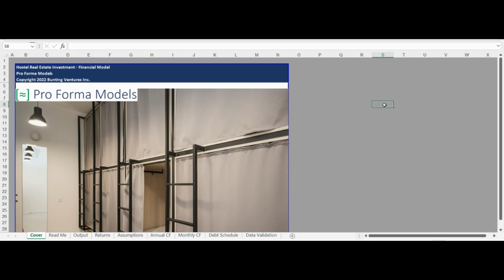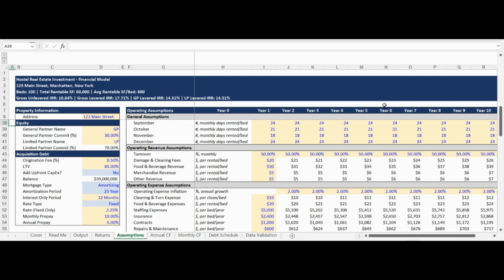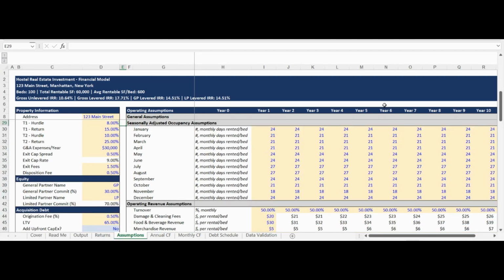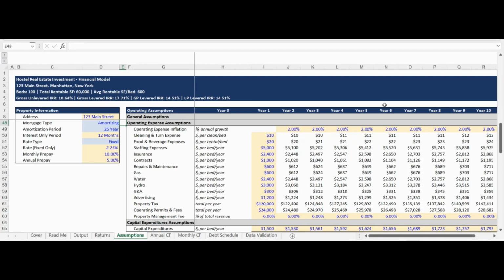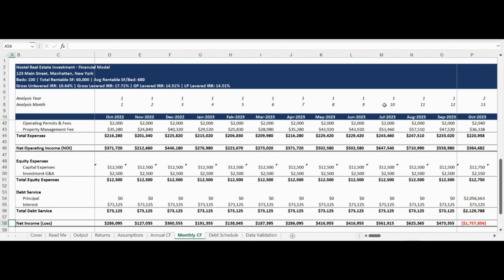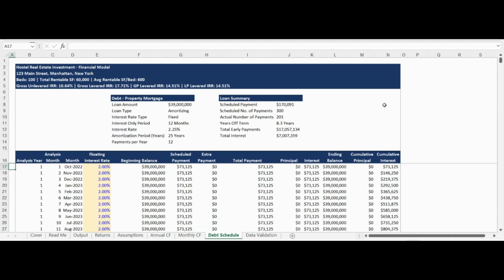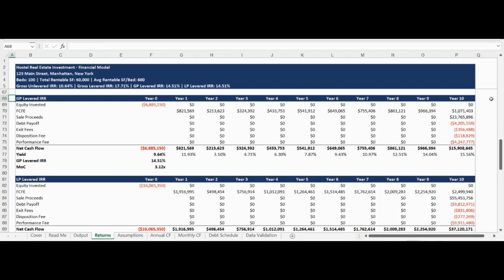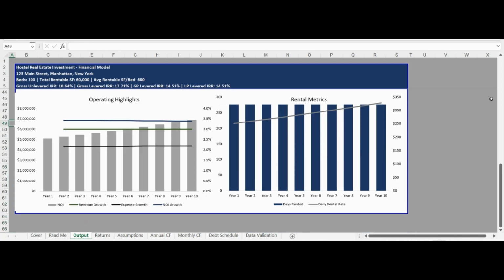Hostel Real Estate Investment Financial Model with Waterfall - Pro Forma Models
Overview:
Pro Forma Models created this financial model to calculate and analyze the pro forma indicative return from a hostel real estate investment. The model has assumptions for different purchase metrics, investment structures and fees, equity, debt, capital expenses, as well as seasonally adjusted revenue and expense assumptions.

Model Highlights:
- User defined acquisition, financing, operating, capital expense, and disposition assumptions
- Ability to model seasonally adjusted income (rental rates, occupancy, etc.) for the property
- Dynamic debt schedule allowing for a variety of complex user assumptions

Key Features:
Built for anyone looking to accurately analyze a Hostel Real Estate Investment. The model:
- Provides institutional-quality actionable reporting output to drive investment decision making including sources and uses, levered IRR, unlevered IRR, multiples of capital, and capital account balance tracking by year
- Calculates equity requirements and forecast a debt schedule based on a variety of user assumptions including amortizing or interest only mortgages, fixed or floating interest rates, interest only terms within an amortizing mortgage, and the ability to prepay monthly and/or annually
- Forecasts seasonally-adjusted operating, capital, and ownership income and expenses